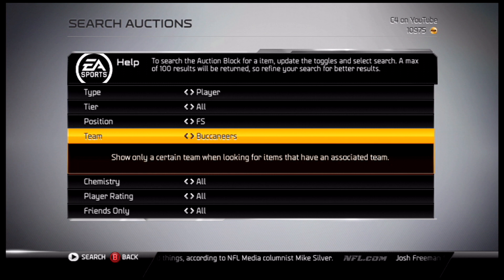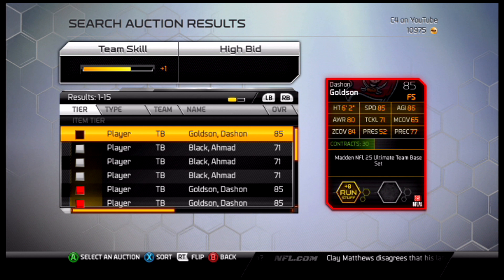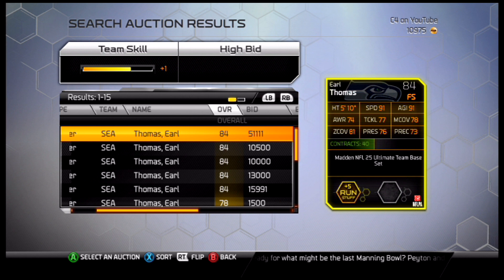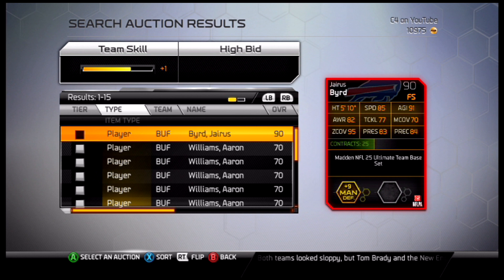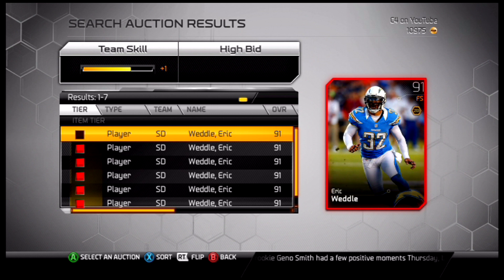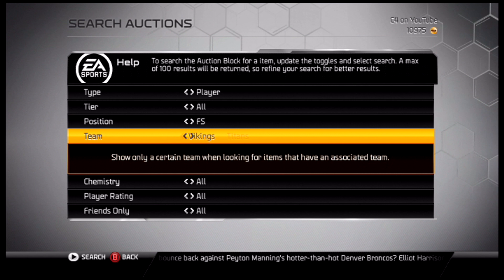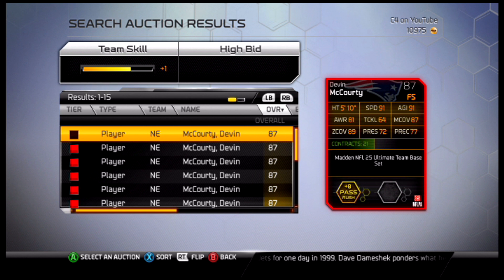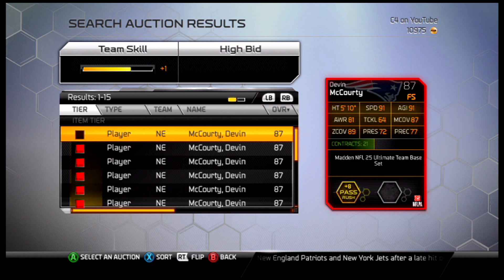MUT 25 - Top 5 FS - Madden 25 Ultimate Team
A quick breakdown of the top 5 free safeties in Madden 25 Ultimate Team.

Top 5:

5. Dashon Goldson Tampa Bay Buccaneers
4. Earl Thomas Seattle Seahawks
3. Jairus Byrd Buffalo Bills
2. Eric Weddle San Diego Chargers
1. Devin McCourty New England Patriots